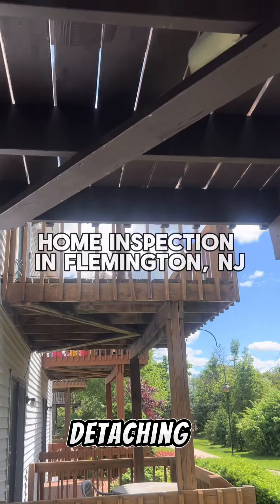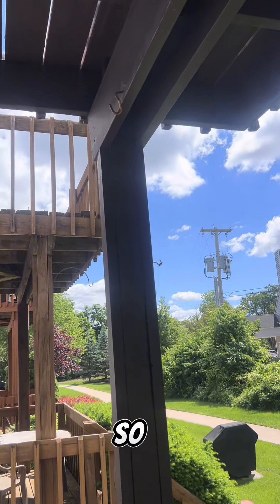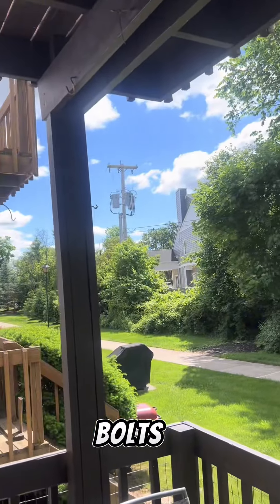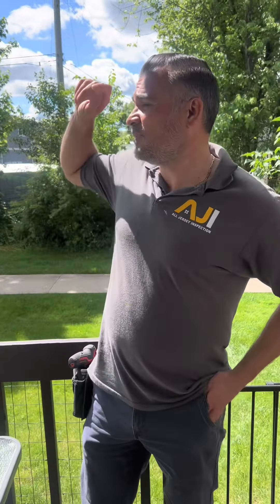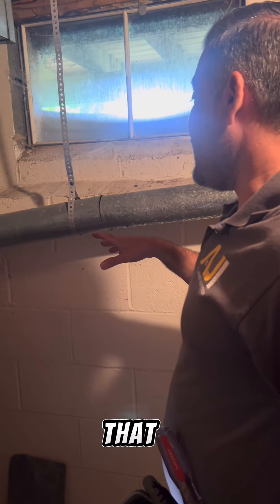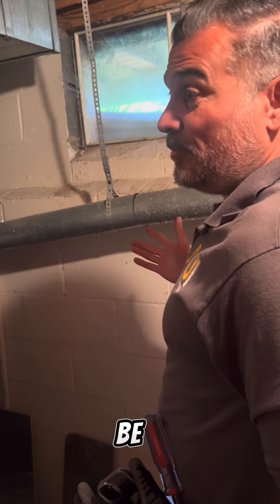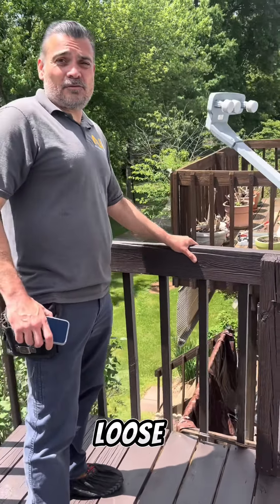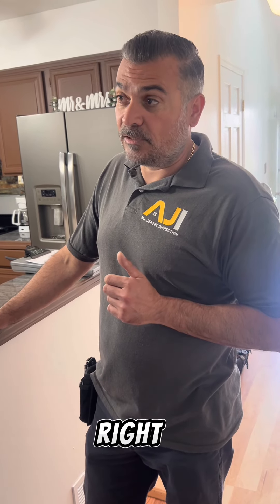Home Inspection in Flemington, NJ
During this home inspection in Flemington, NJ, Nick from All Jersey Inspection explains defects in the flue vent and the deck upstairs and downstairs. Skipping the home inspection would’ve have caused our clients to buy the home without this knowledge of the issue.